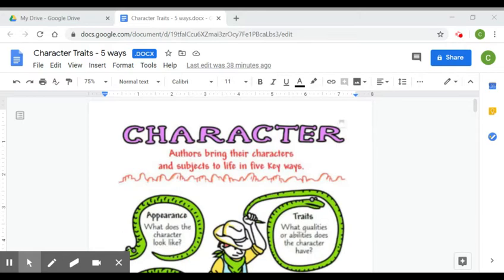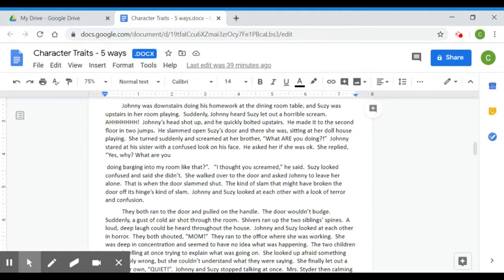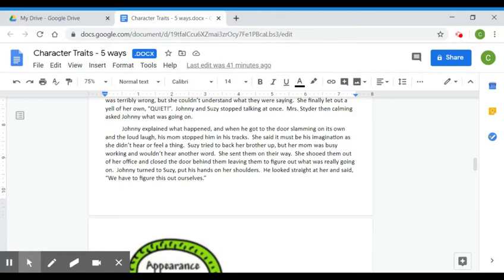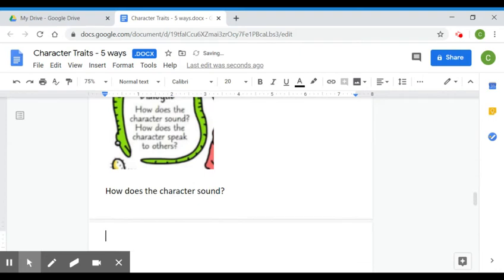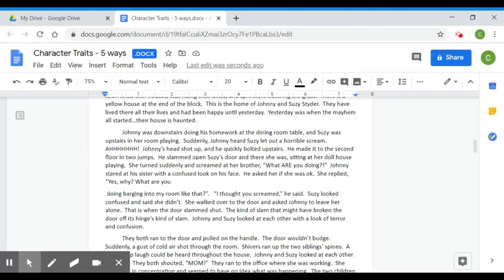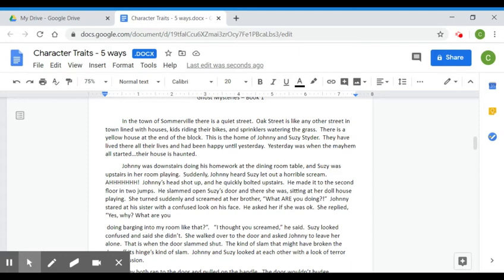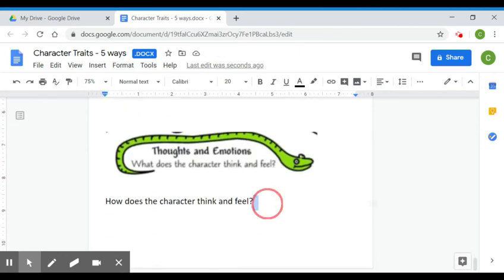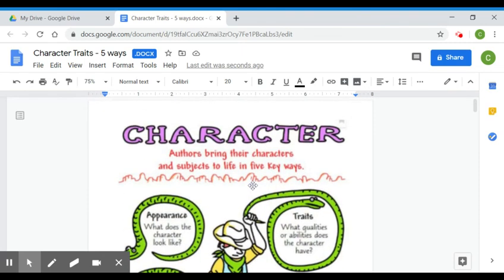5-18 - 4th Grade - Reading - English - Character